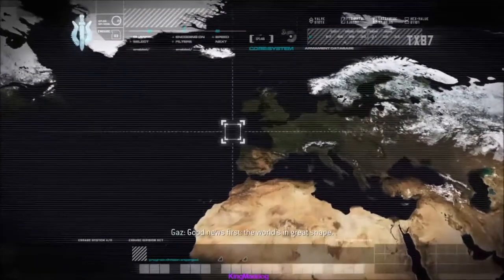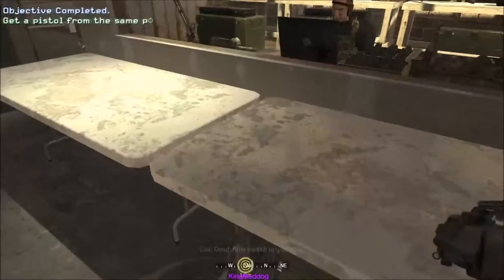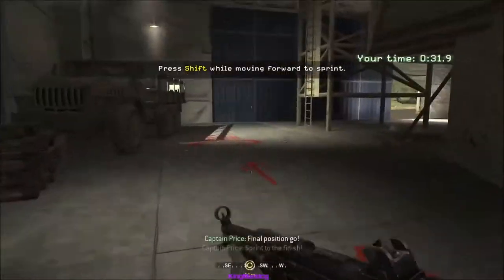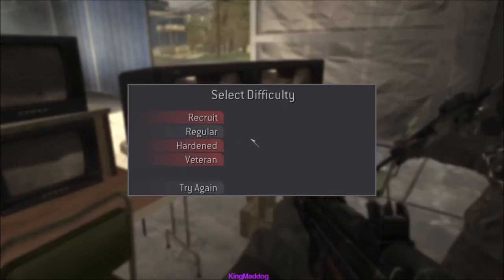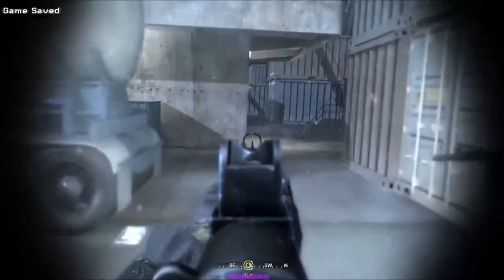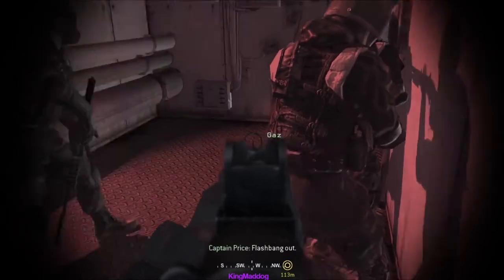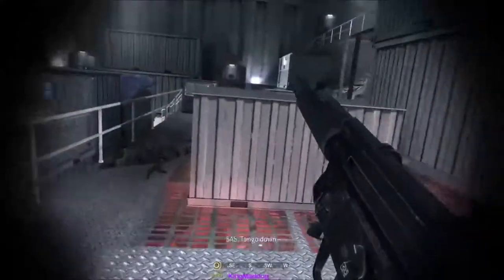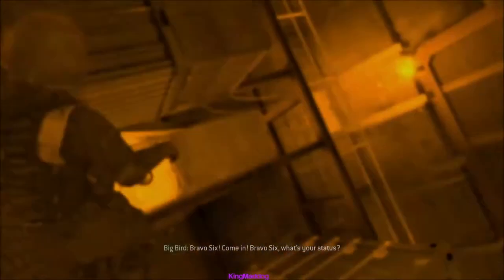Let's Play: Call of Duty 4: Modern Warfare Ep. 1 (2007)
for the Outer music